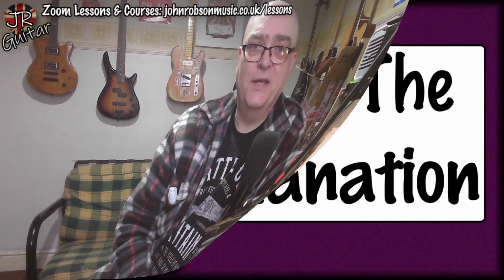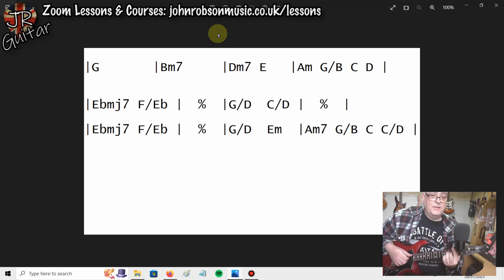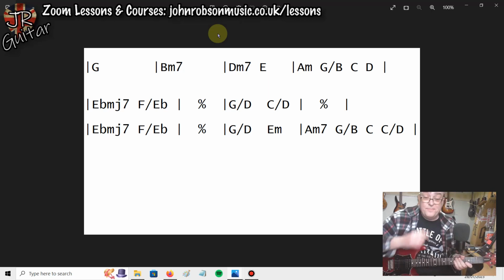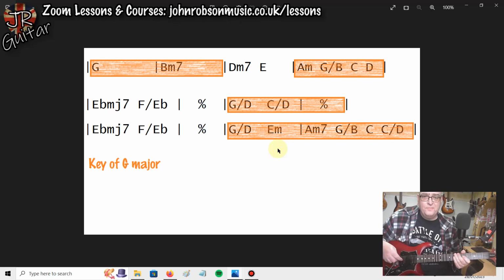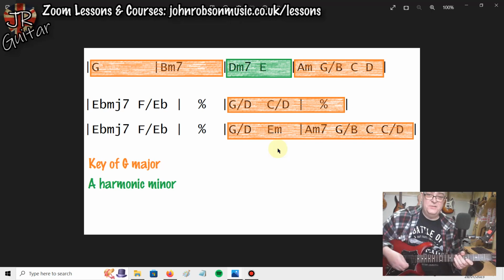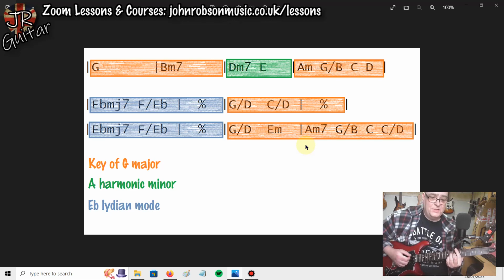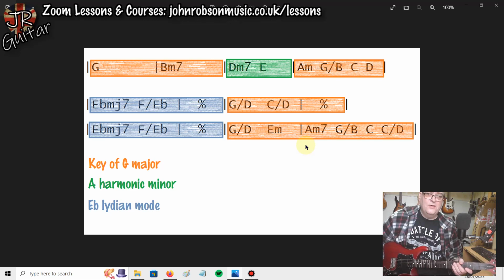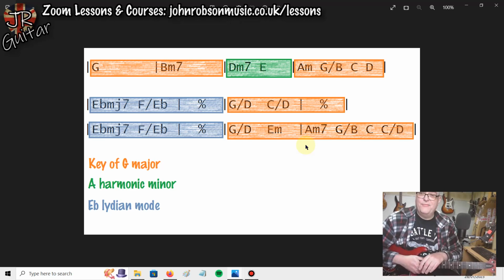A Cheesy 80s Pop Hit That's Surprisingly Tricky To Play Over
In today's lesson we look at how solo over complex chord changes